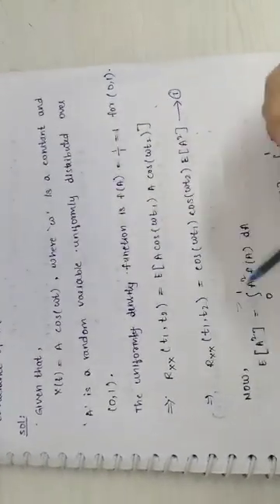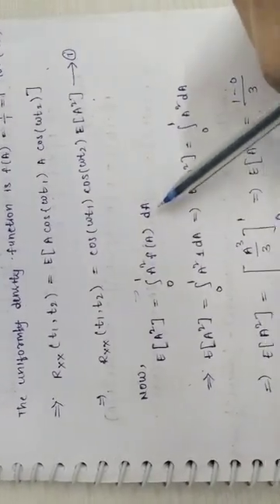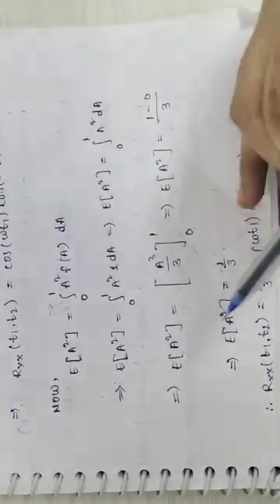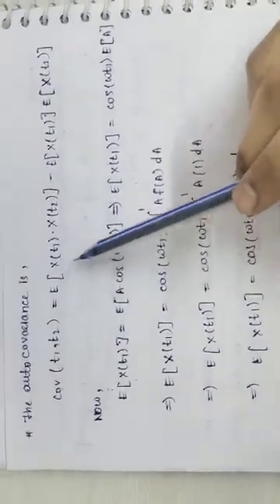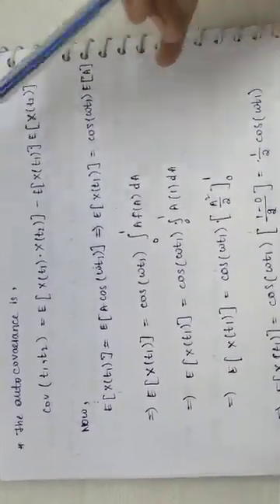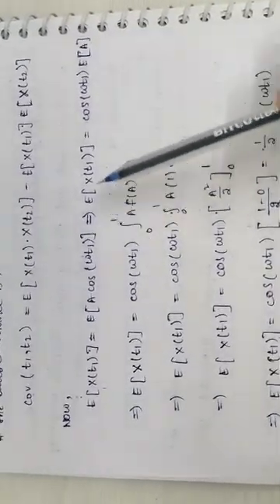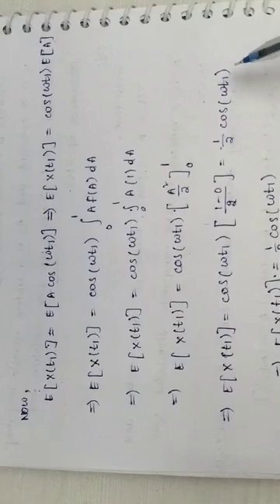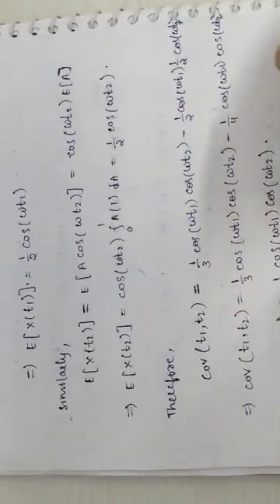Problem on auto correlation and covariance function